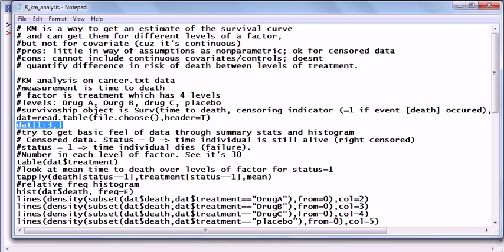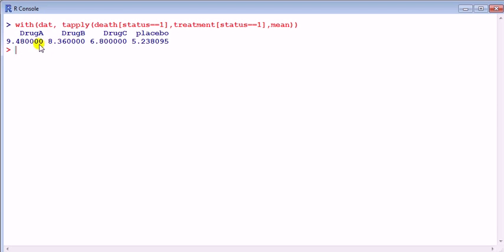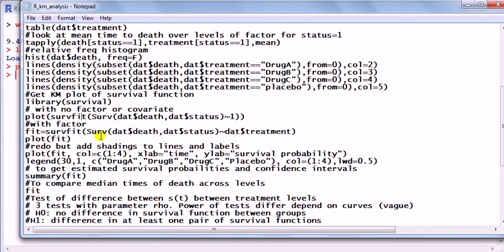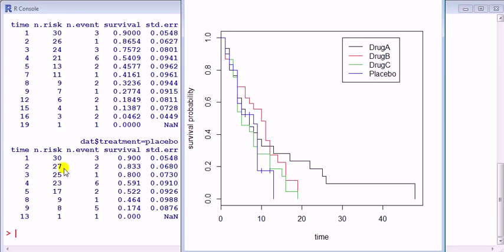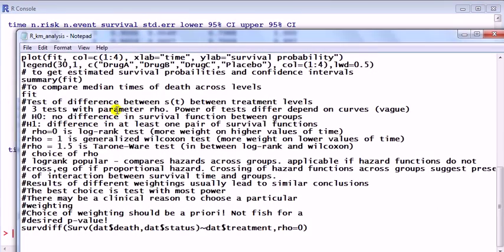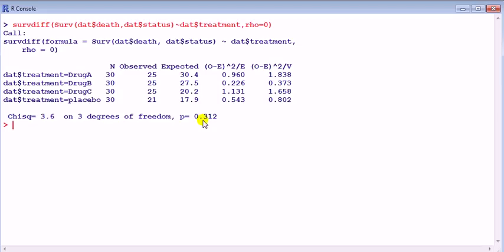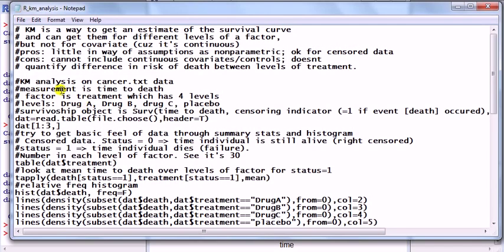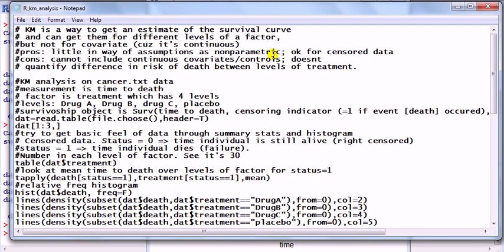Kaplan Meier survival curve analysis Using R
In this video you will learn how to calculat th kaplan Meier Survival curve using R